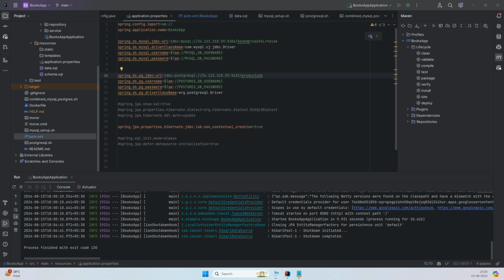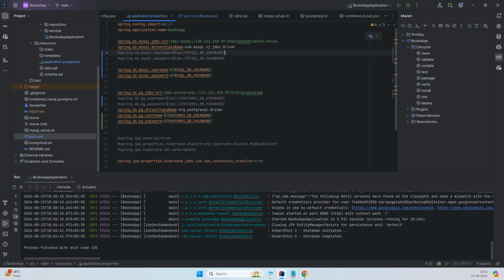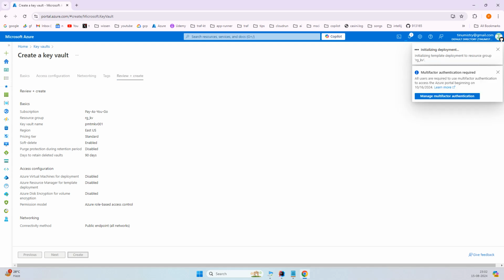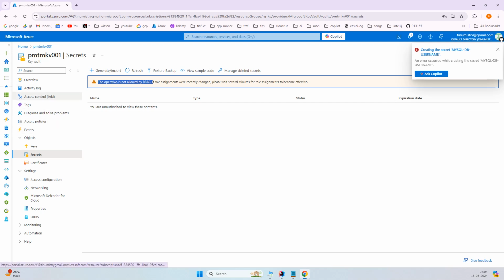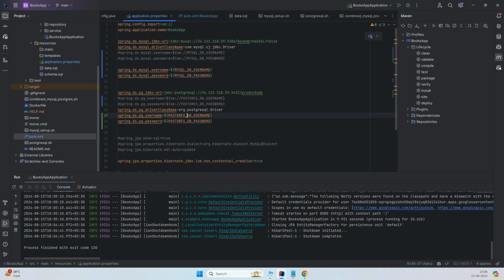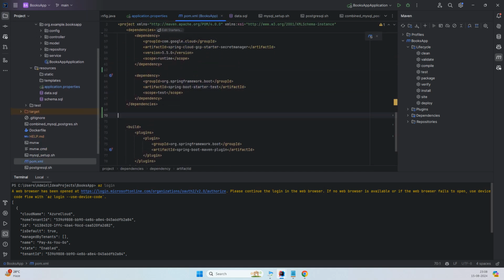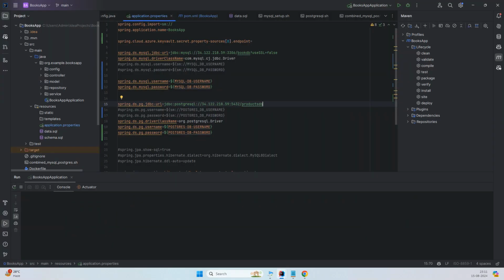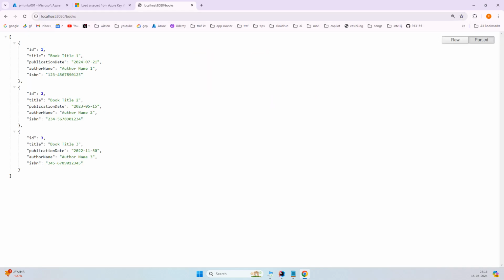Dockerize spring boot application : storing username password in azure key vault